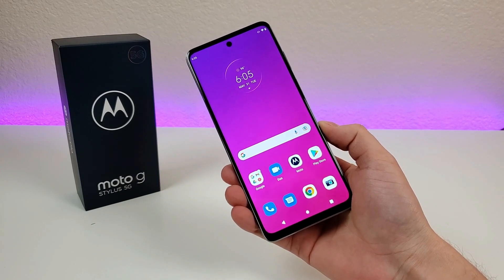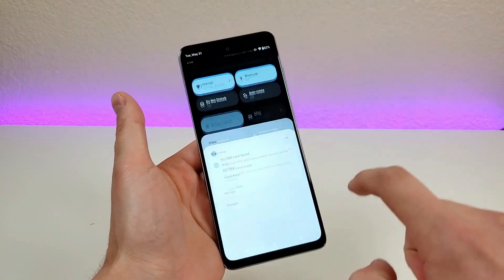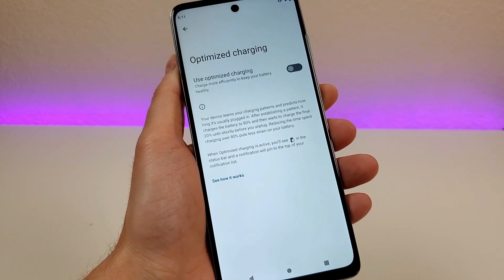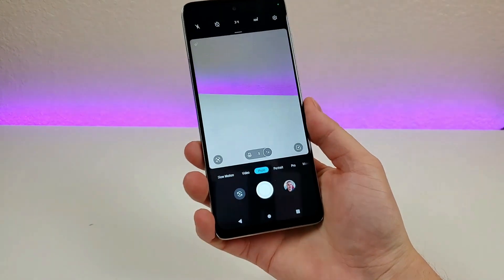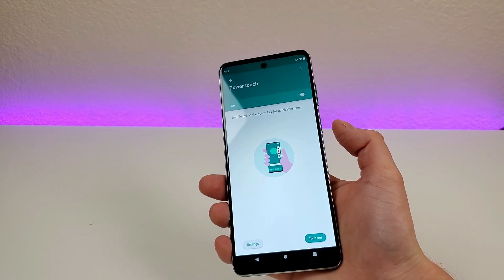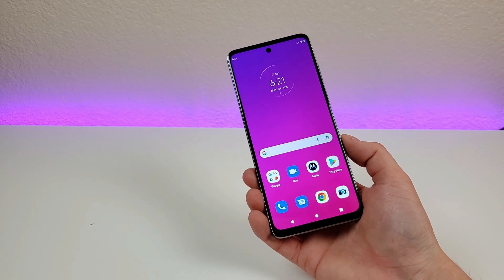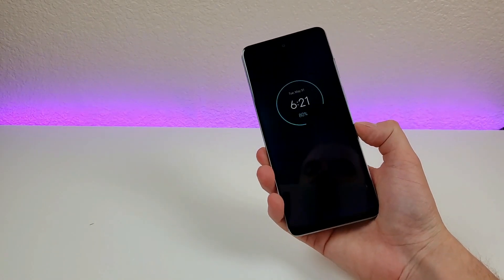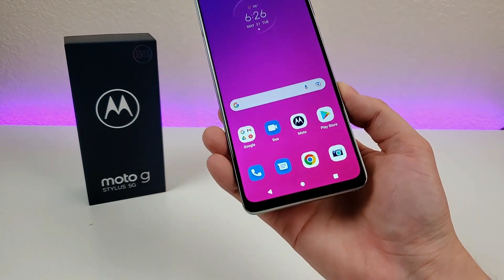Moto G Stylus 5G (2022) - Tips and Tricks! (Hidden Features)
Here's tips, tricks, and hidden features for the Moto G Stylus 5G (2022).
🛒 Moto G Stylus 5G (Amazon)
🛒 Moto G Stylus 5G (Motorola Store)
🛒 Moto G Stylus 5G (Best Buy)